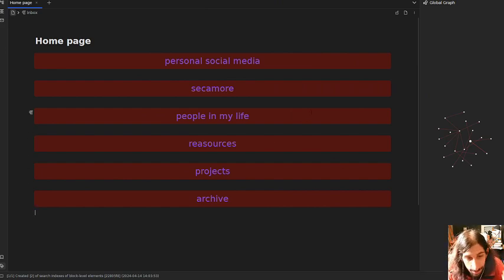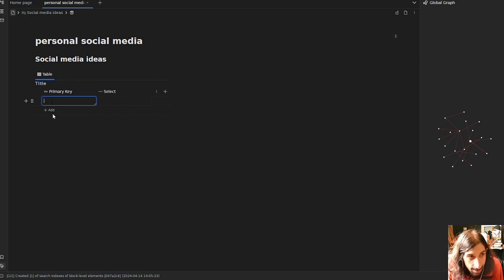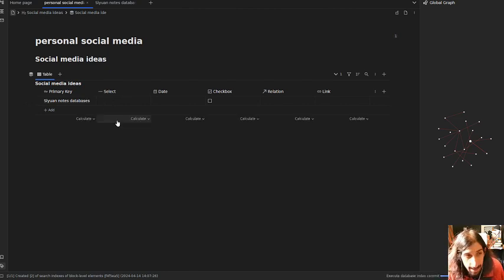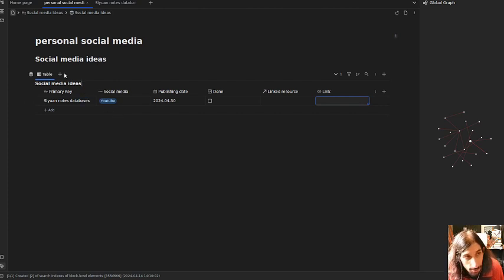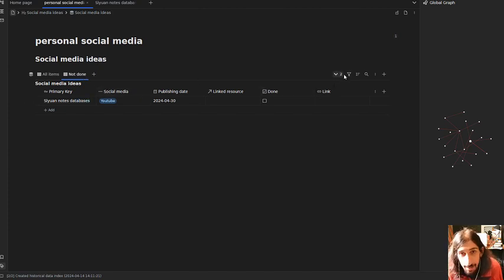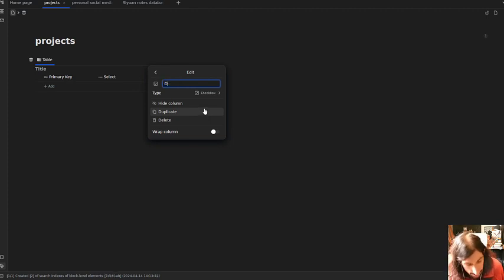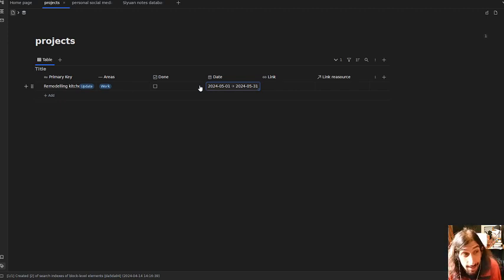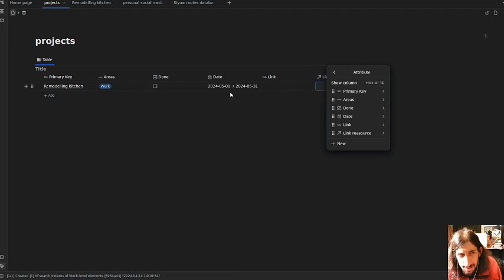Databases in Siyuan notes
Siyuan notes is one of the new exciting note taking apps and they recently released their databases. In this video I go over how the databases work and I give you my thoughts on it. How good are the databases and can they actually be used?

0:00 - intro
0:45 - tags
01:10 - making the first database
08:24 - setting up a project database